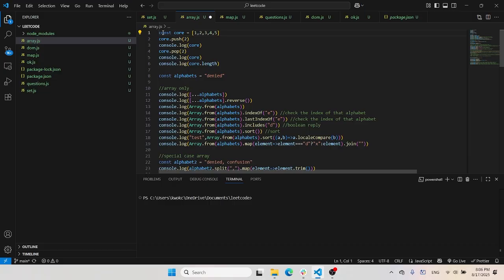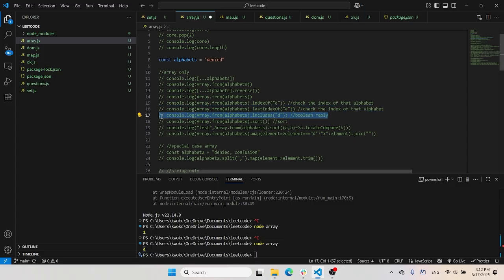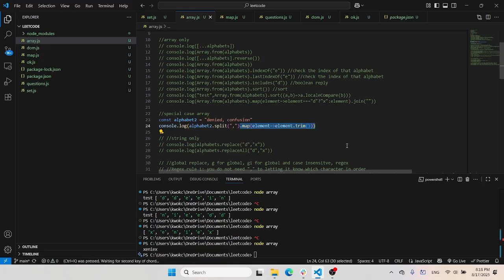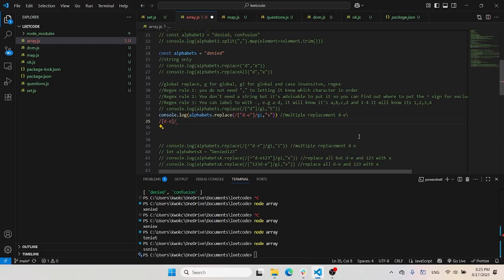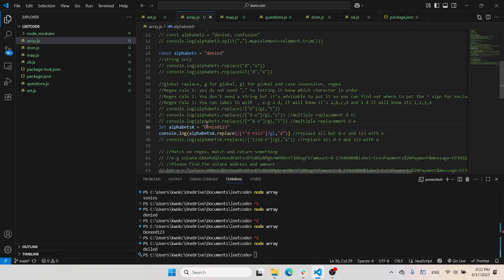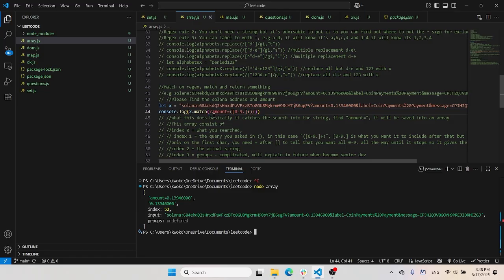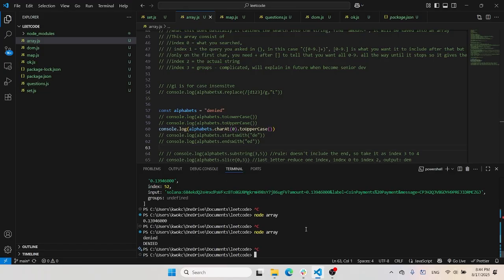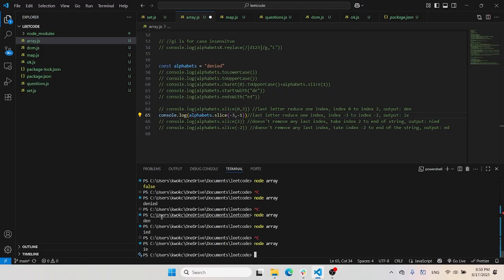LeetCode Spells (1/3) - Javascript Arrays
Full code in the pinned comment